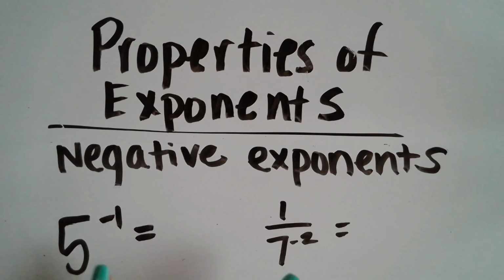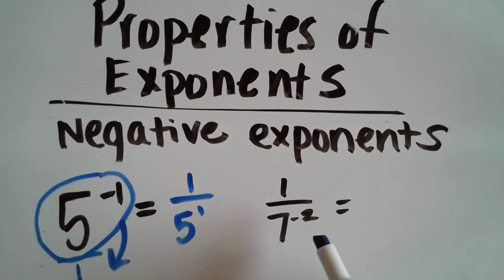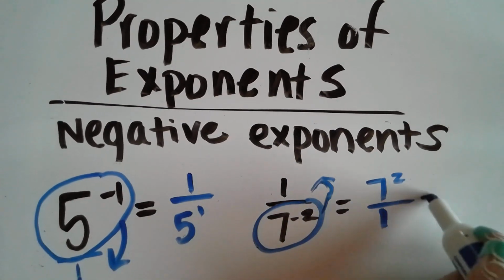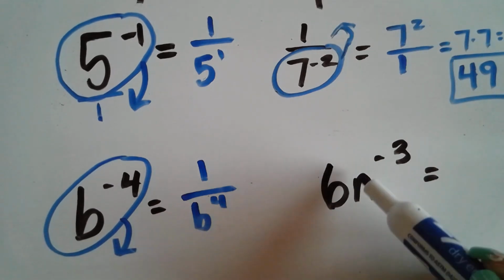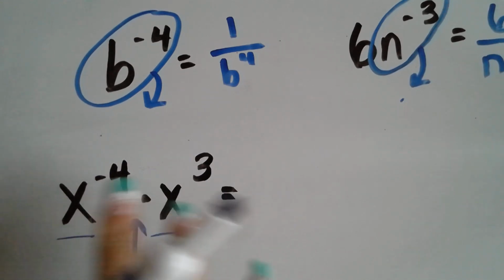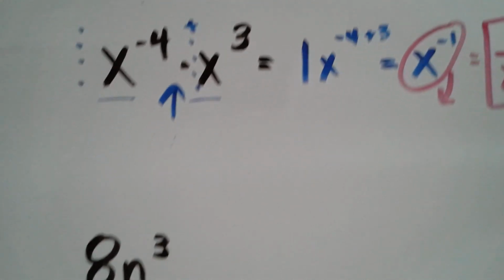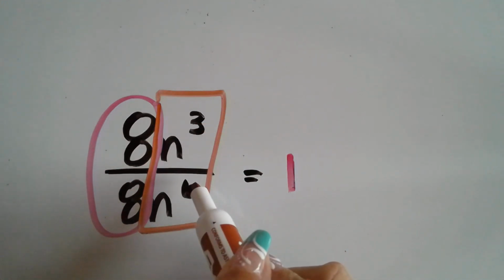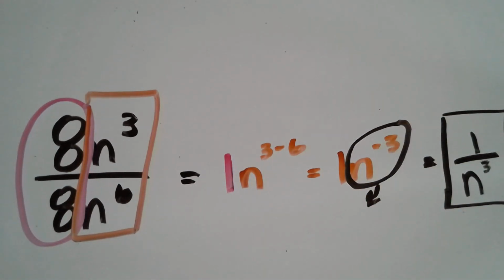Properties of Exponents - Negative Exponents